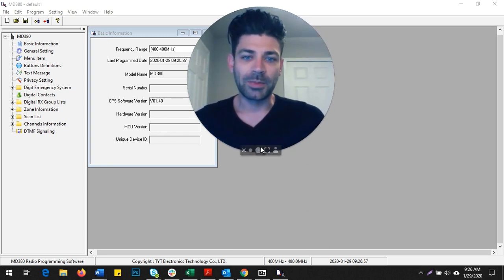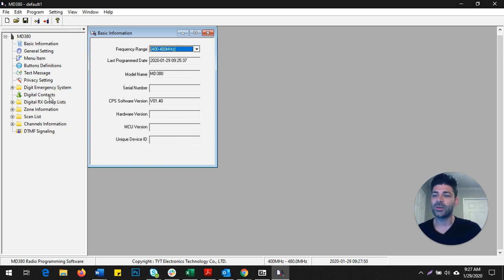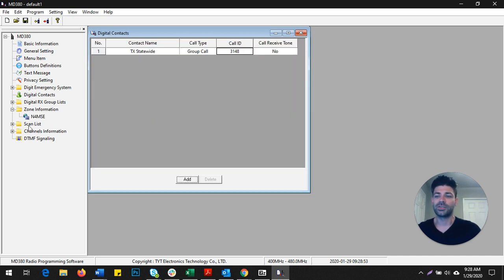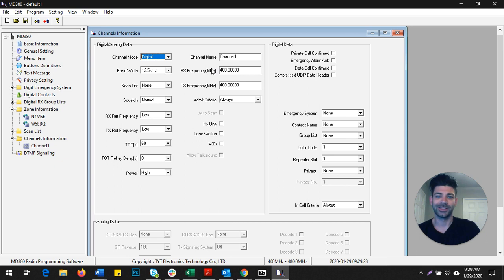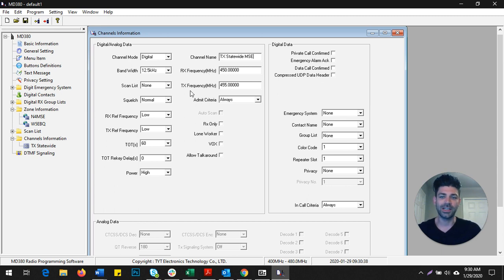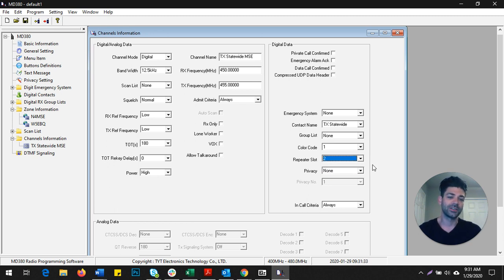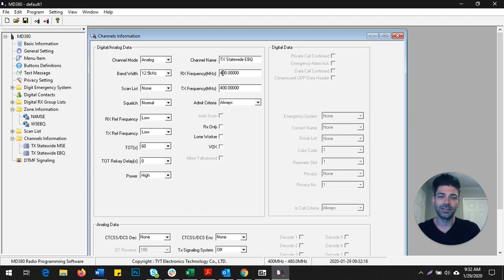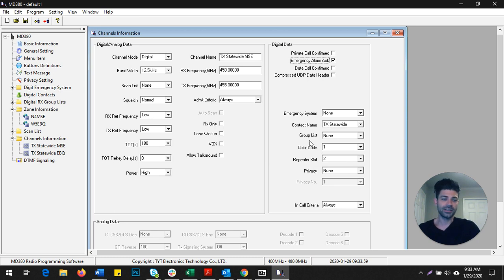Demystifying DMR -OR- Basic Programming of the TYT MD-380 for Repeaters From Scratch - FAST and EASY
Have you heard that DMR is really hard and programming the radio is complicated?

It's not.  I got tired of all the convoluted explanations I keep hearing about DMR so I figured I'd make a video that breaks it down quickly without going off on tangents for 20 minutes about stuff you don't care about.

You can make a "codeplug" (AKA program the radio) yourself using the default TYT software easily in 5 minutes.

There is no need for any weird third-party software, spreadsheets, or any other complicated nonsense that every other guy seems to talk about in DMR How-To videos.

Next go to RepeaterBook or Google around for DMR resources in your area to find out the frequencies and talkgroups for the repeaters you want to use.

On to Programming...

1. Open "General Setting" and enter your DMR ID in the "Radio ID" field, change whatever other options you want to change like tones, etc.
2. Go to Digital Contacts and enter in some talkgroups. Name them, leave them as "Group Call" and enter the talkgroup number.
3. Name some zones whatever you want to to name them.
4. Create channels.
4a. Make sure the channel is set to Digital.
4b. Name the channel something unique that helps you identify which repeater it's for.
4c. Select the contact (talkgroup), color code and timeslot.
5. Open the zone(s), and move channels over.
6. Save the file if you want, write it to the radio.

That's it.